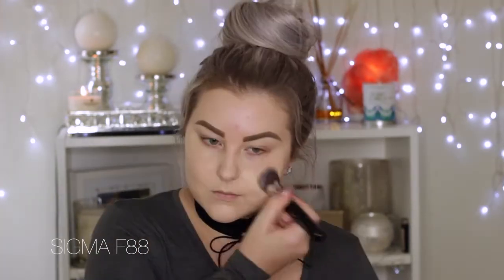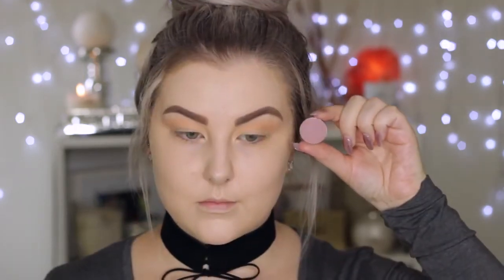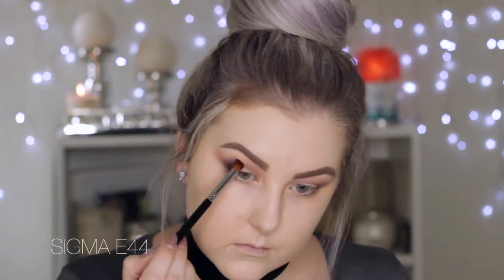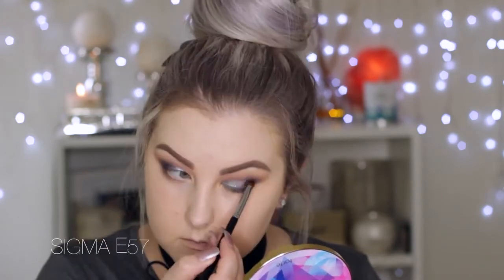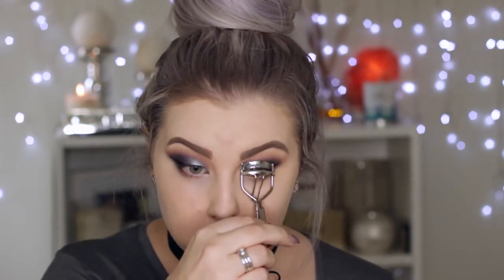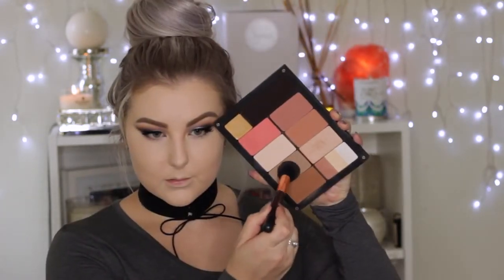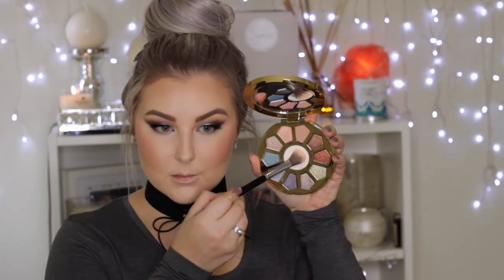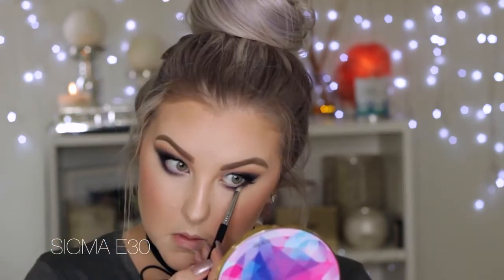Silver Foiled Eyes Tutorial | Tarte Make Believe In Yourself Palette| iCosmy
Today's video is a Silver Foiled Eyes Tutorial | Tarte Make Believe in Yourself Palette by Bree Osborne!

Have an amazing tutorial or video related to cosmetics, health or beauty that you want to share with the community?
✔By submitting your videos to iCosmy™, you hereby acknowledge that you grant us a perpetual non-exclusive world-wide license (not ownership) to display, promote, or modify your video for commercial use.